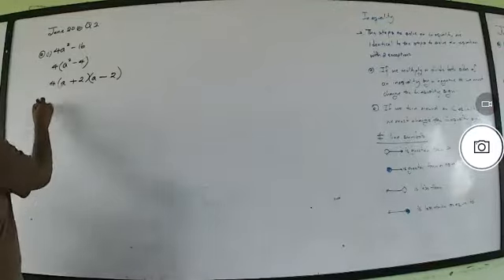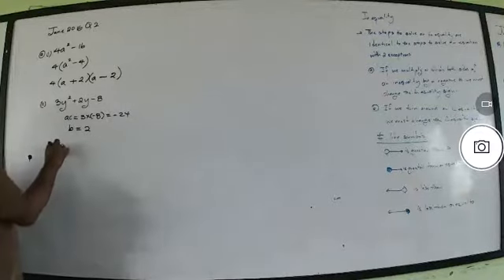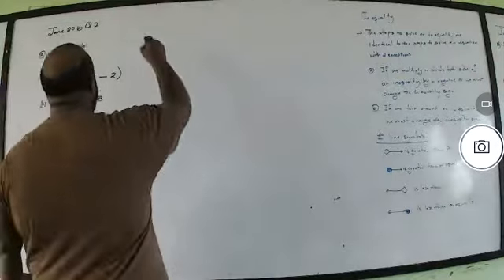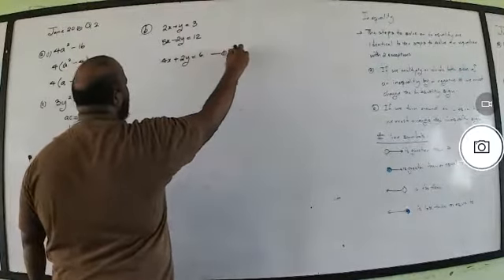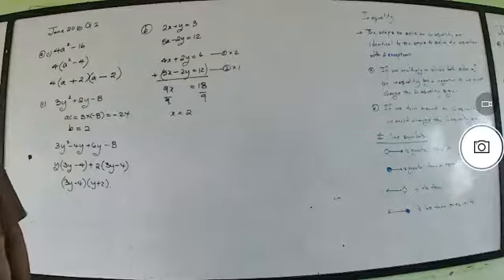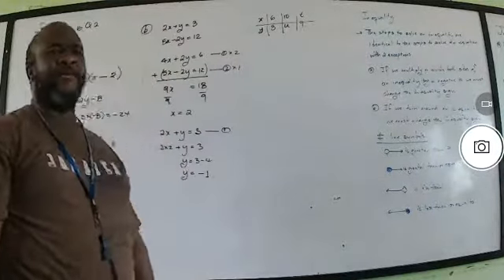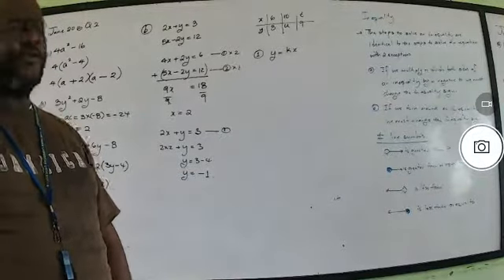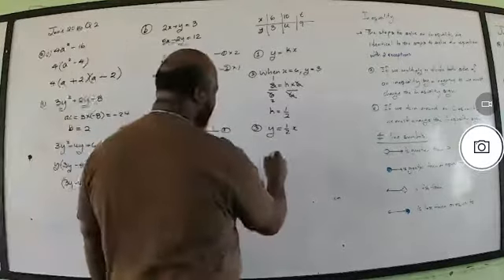June 2016 Q2